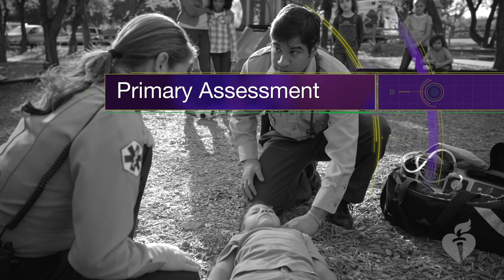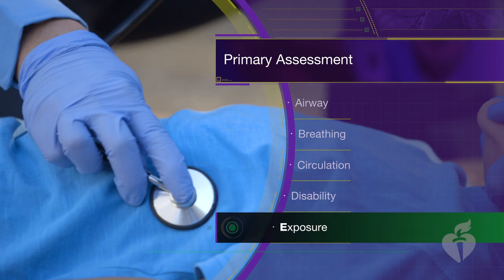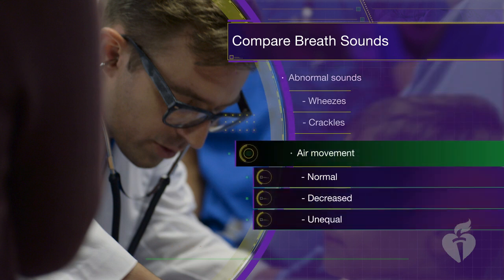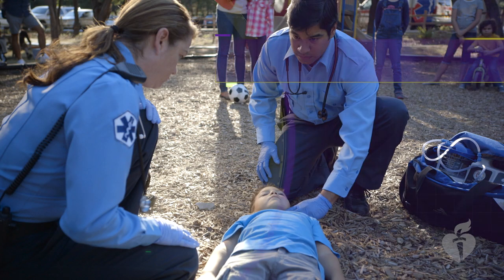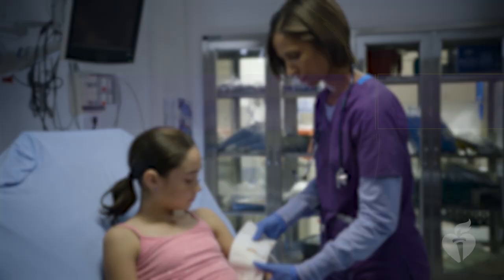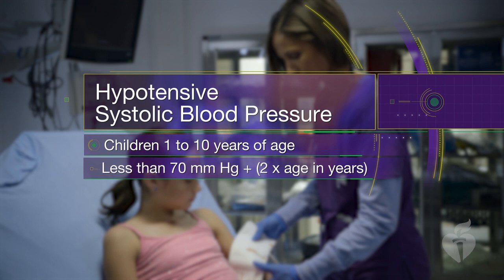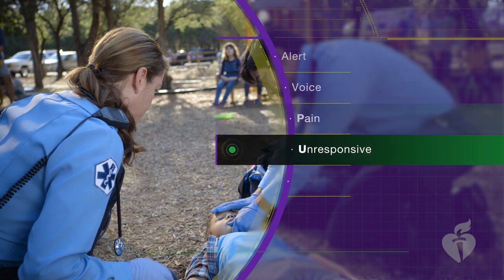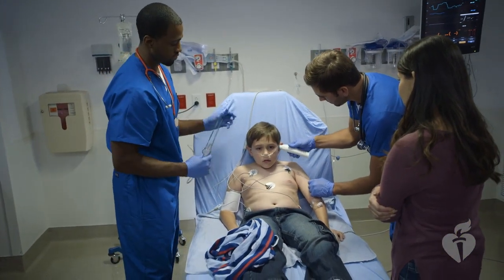21 5 Systematic Assessment Pt2